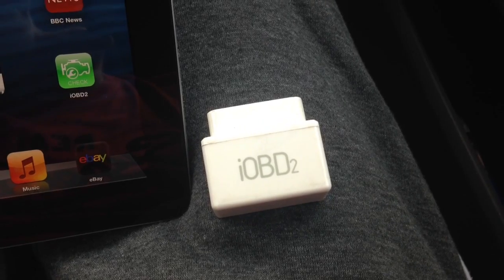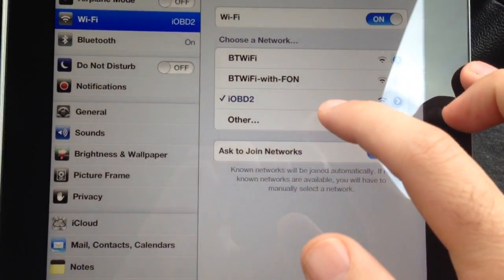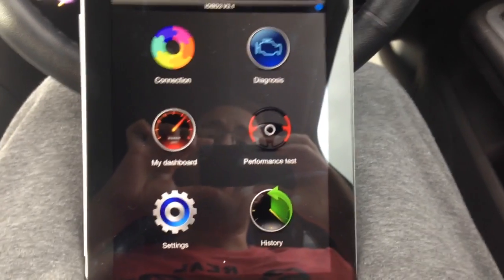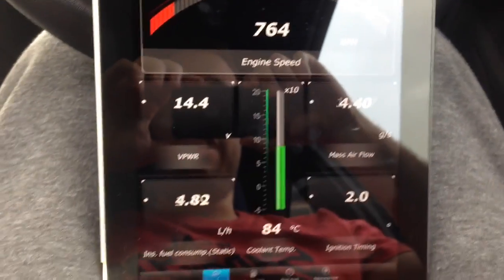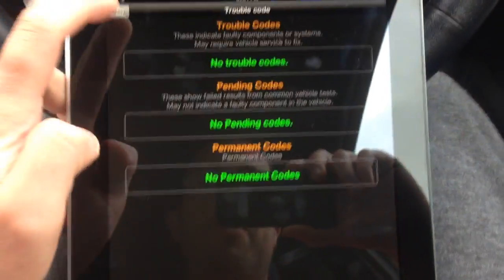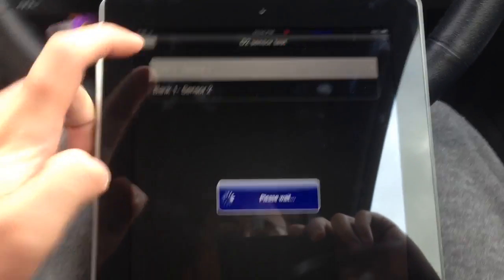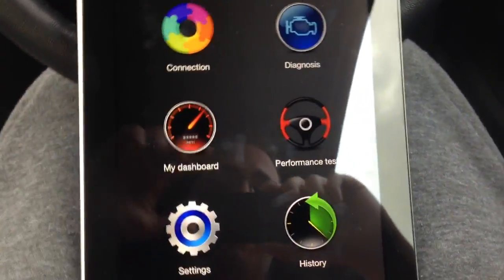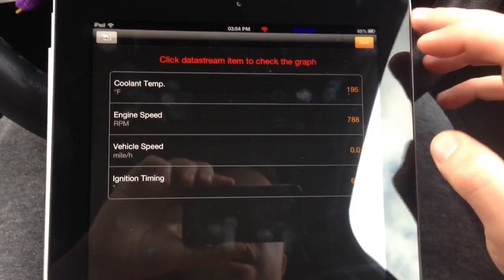XTool iOBD2 Review Hands On